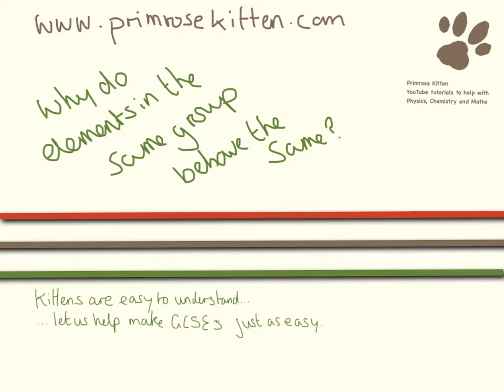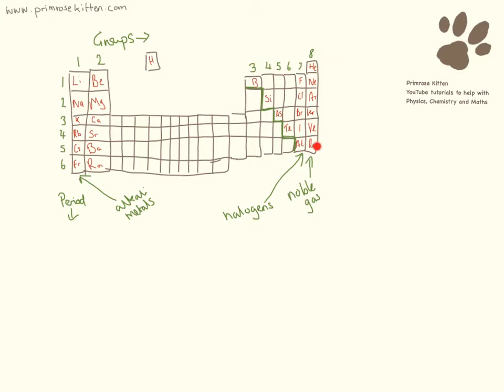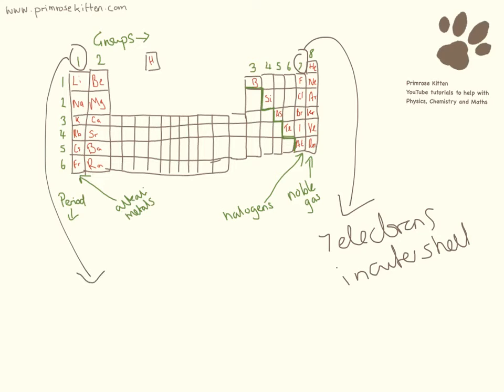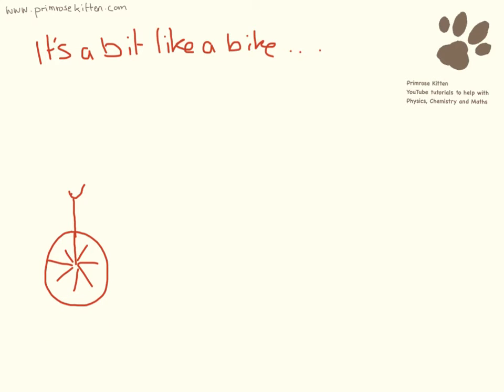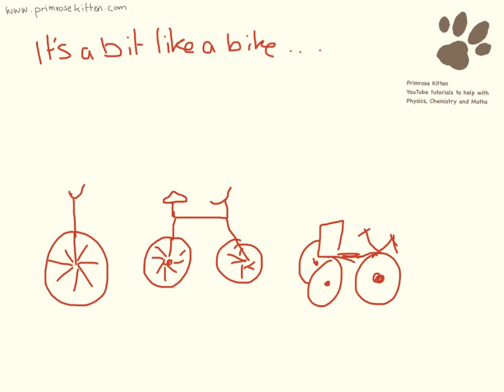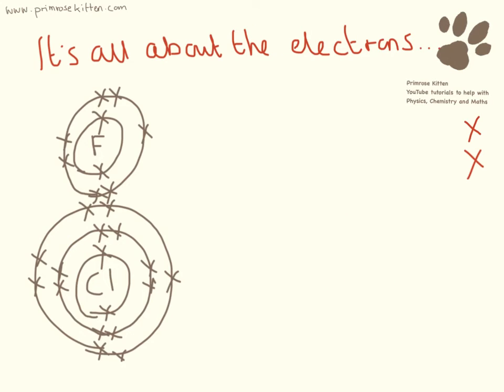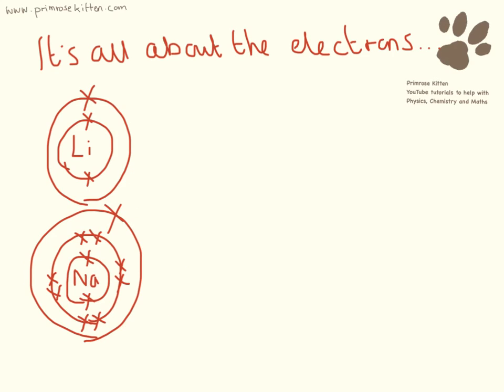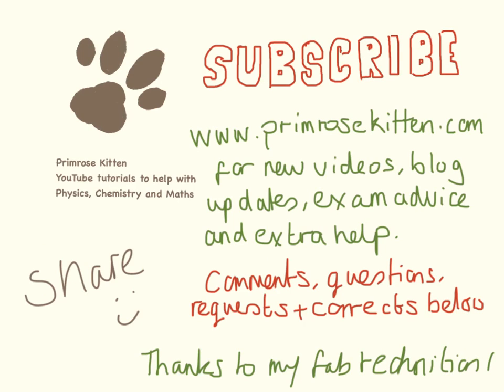Why do elements in the same group behave the same?